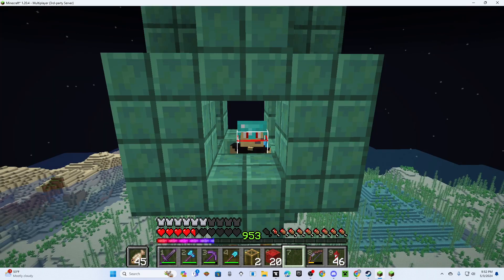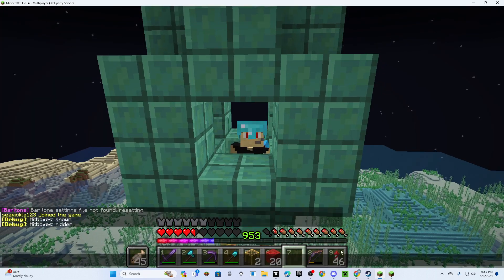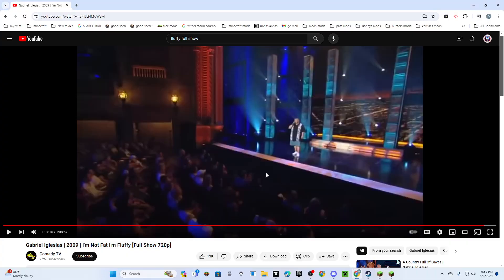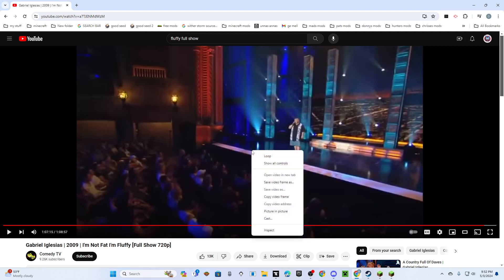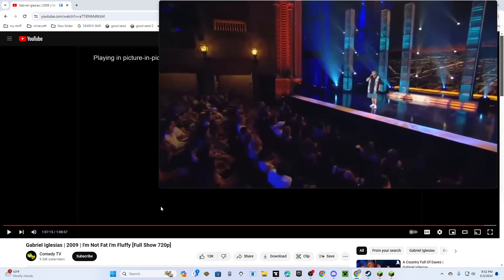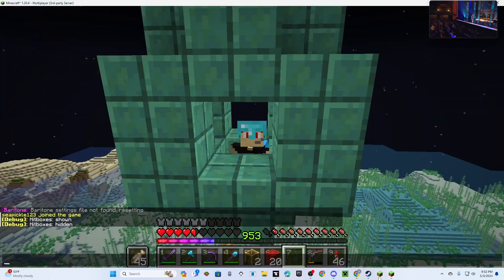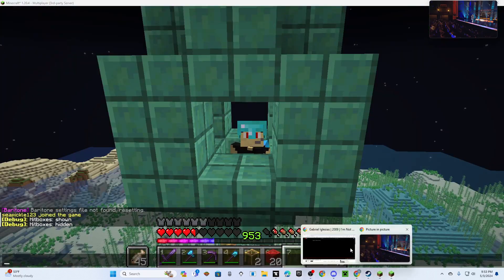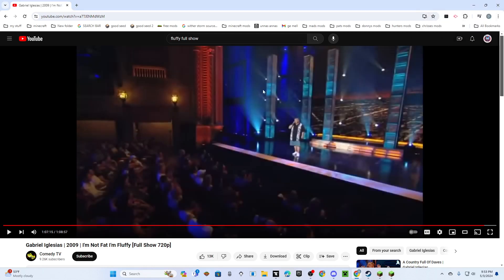How to Pin a YouTube Video Overlay on Games